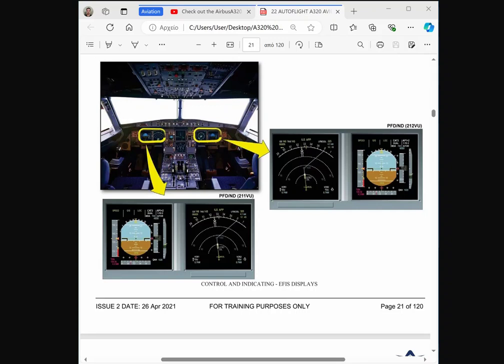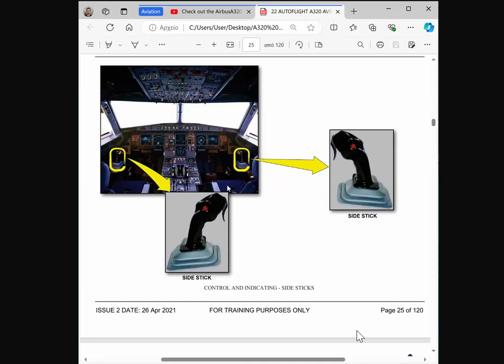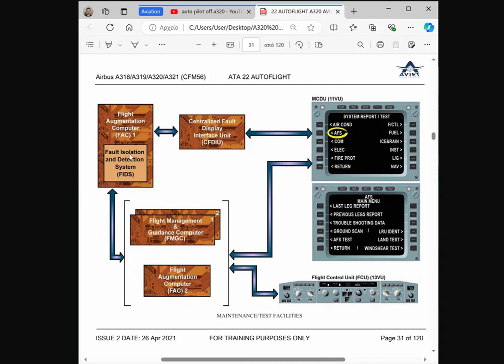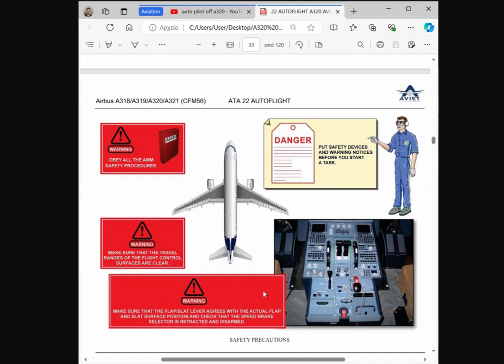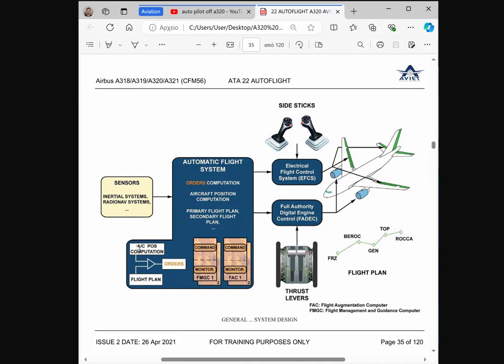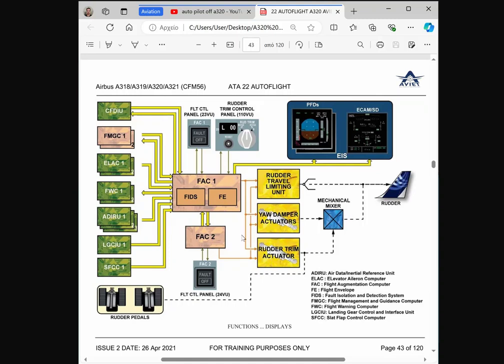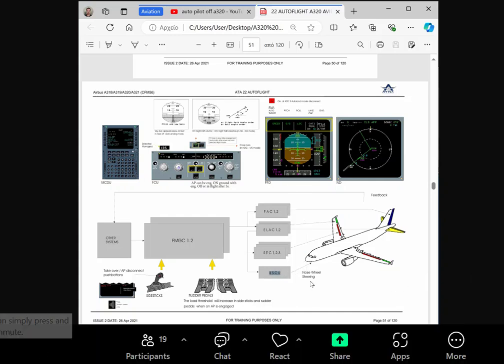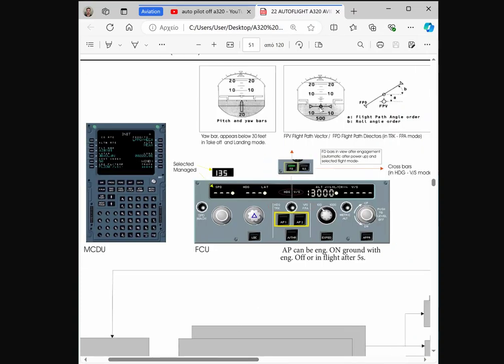A320 Auto Flight Part 2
| ATA 22 | A320 Series Maintenance Training B1 & B2